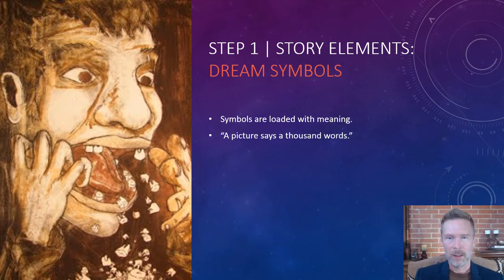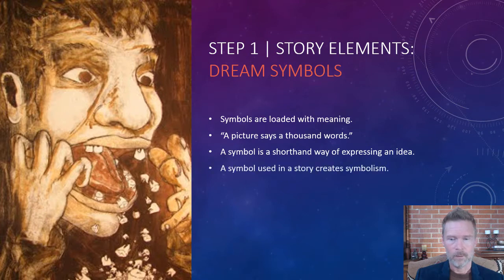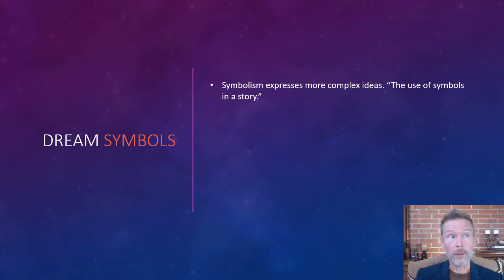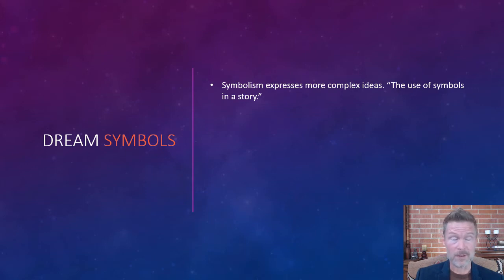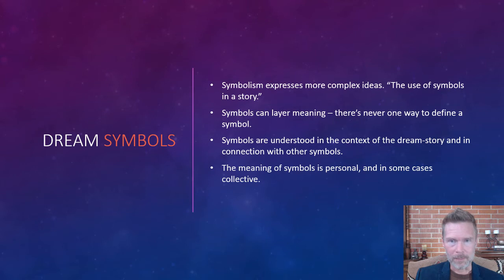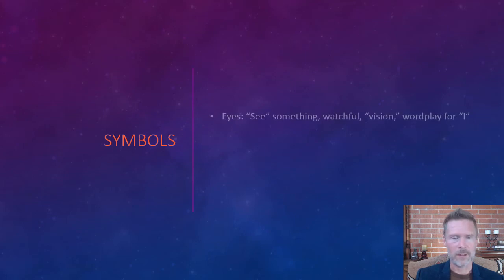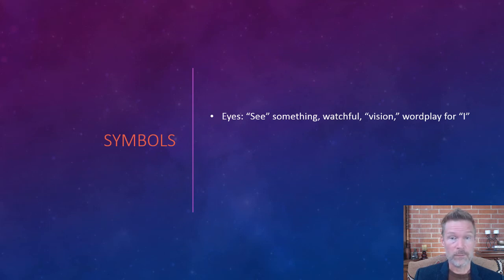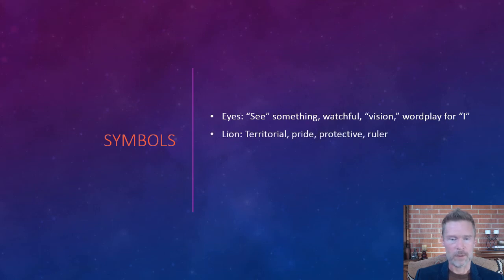Dream Symbols - a Dream School Lesson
Use my D3 System to decode the meaning of dream symbols.

- Online courses in dreams and their interpretation.